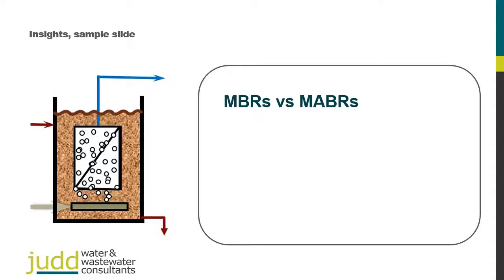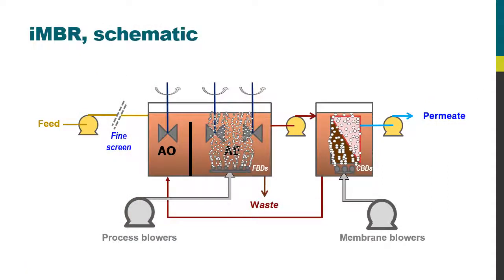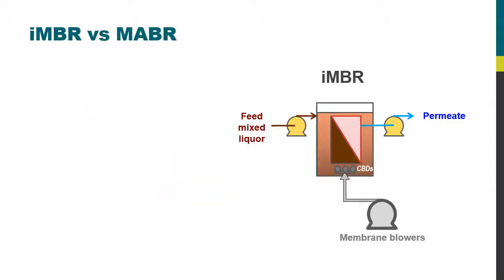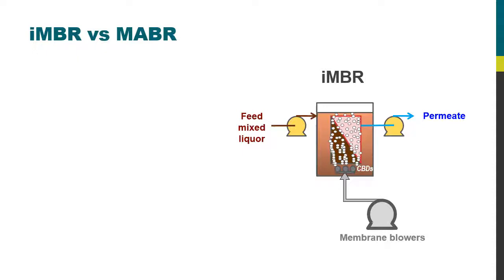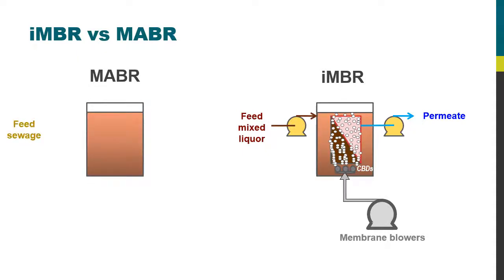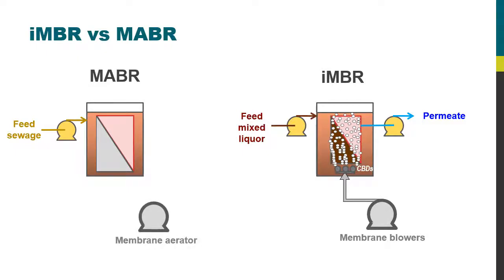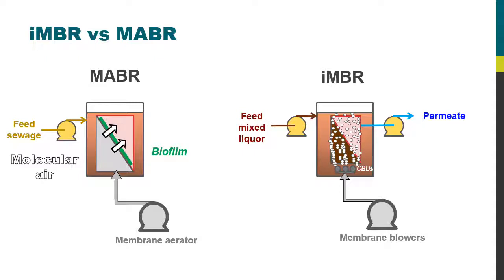MBR Insights - MBRs vs MABRs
What is an MABR? How does it differ from an iMBR? Simon Judd explains.